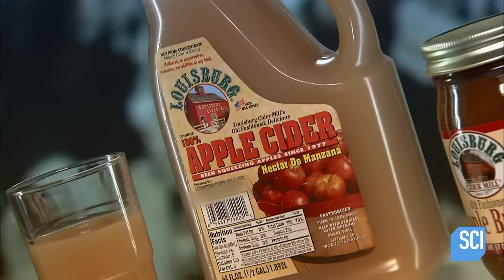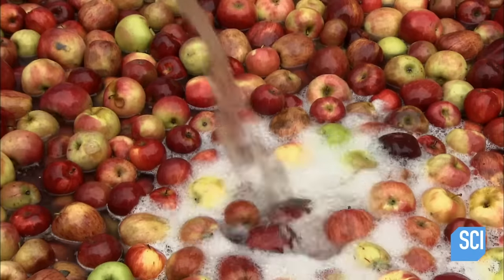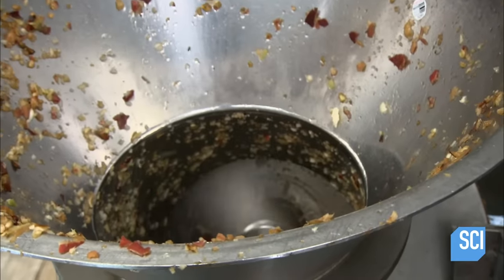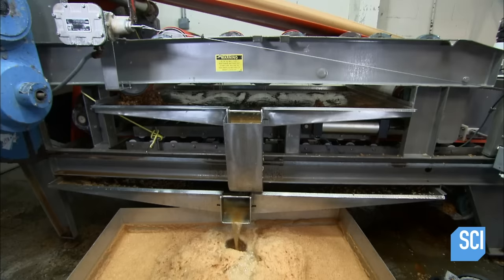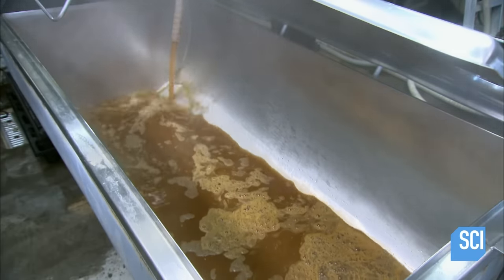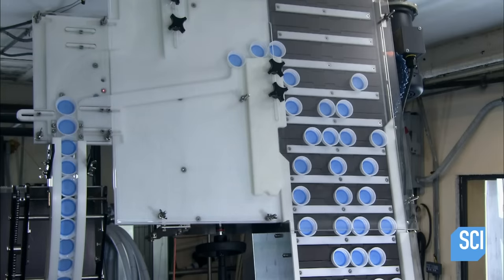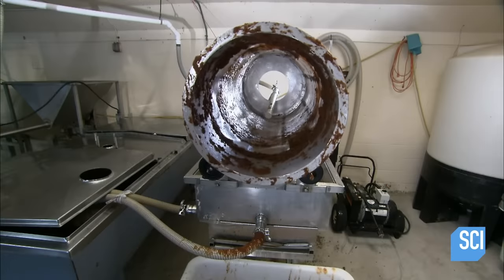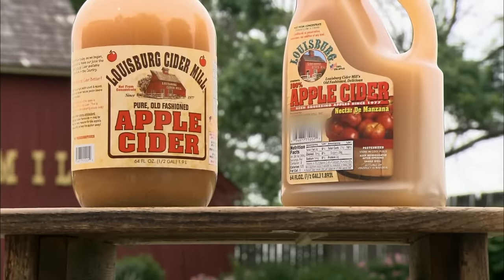How It's Made: Apple Cider